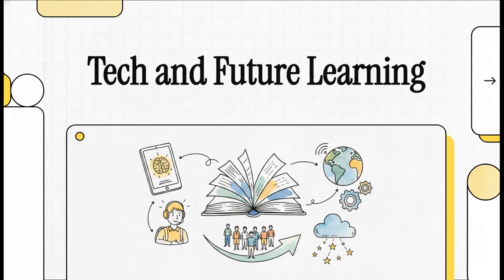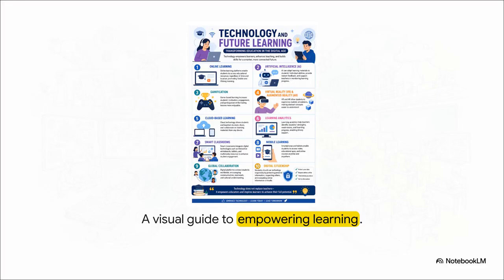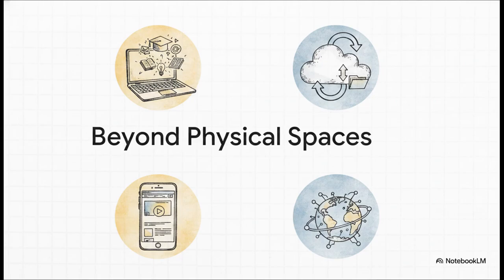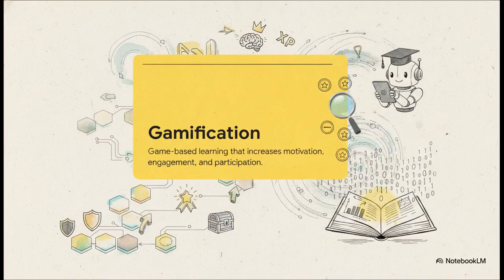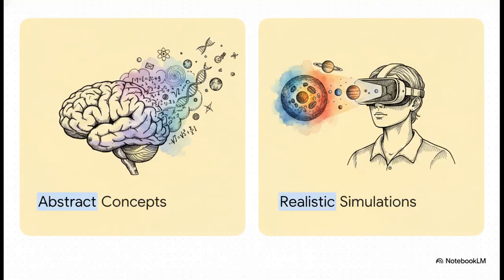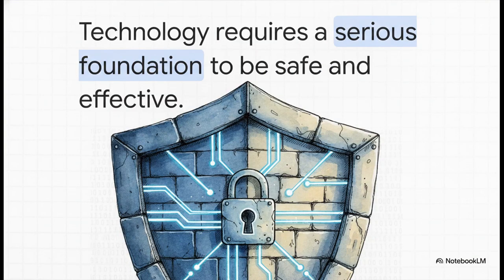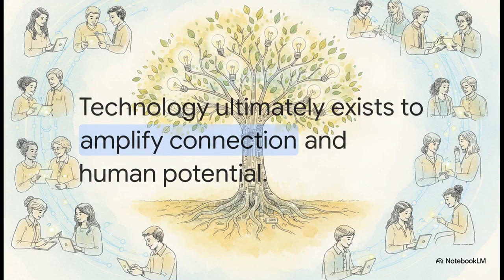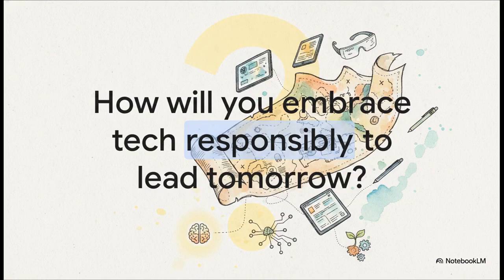TECHNOLOGY AND FUTURE LEARNING